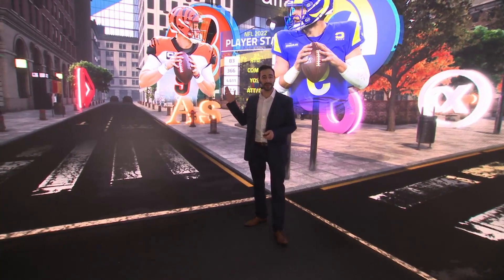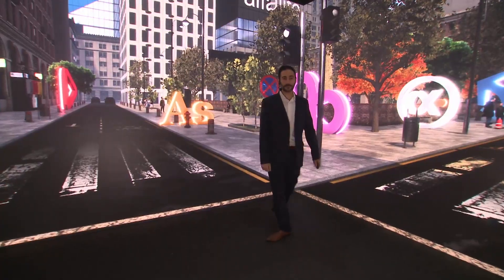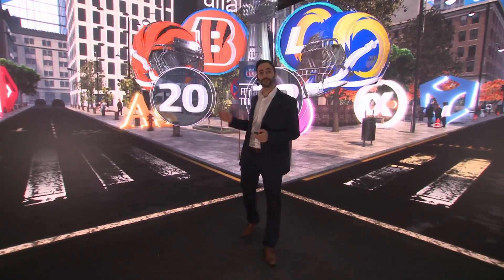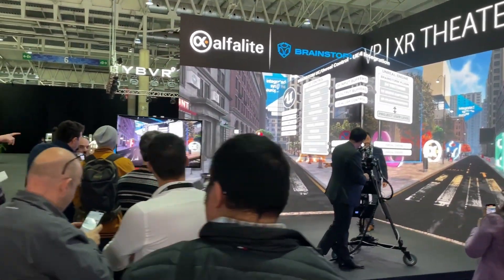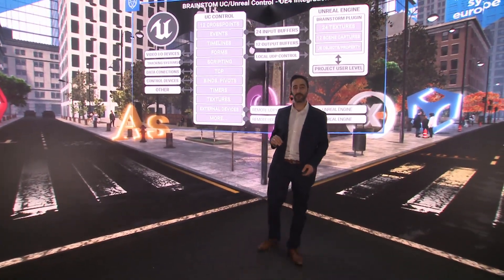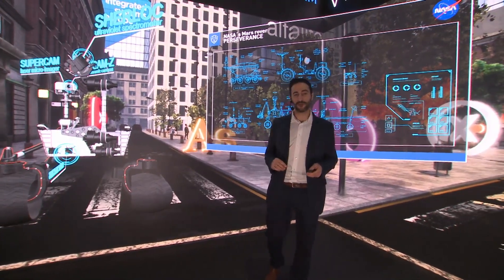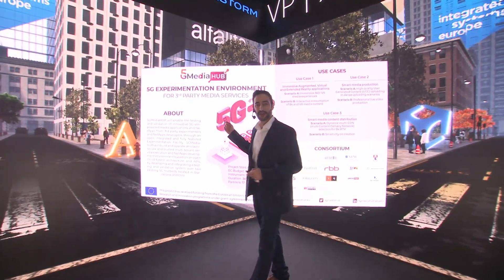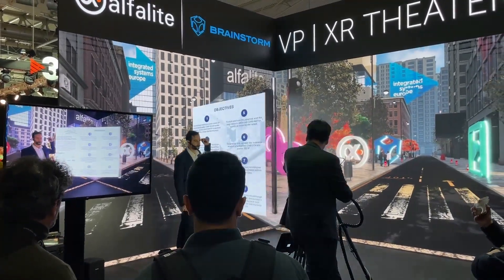ISE 2023 VP:XR Theatre Demo